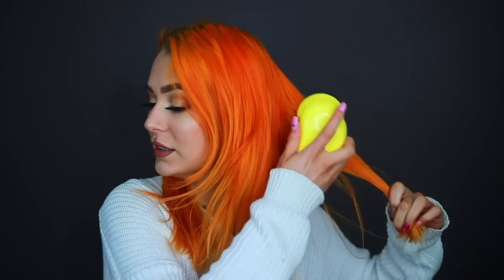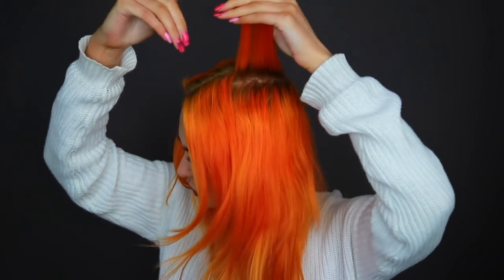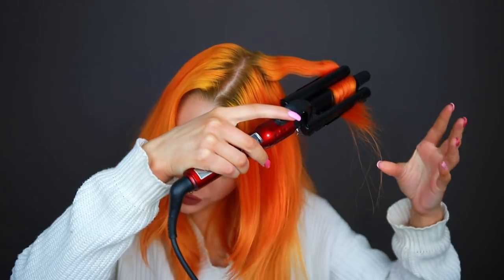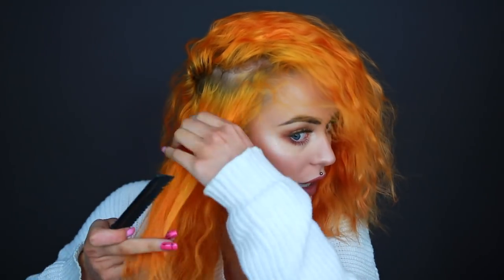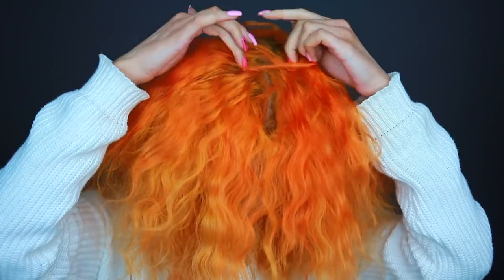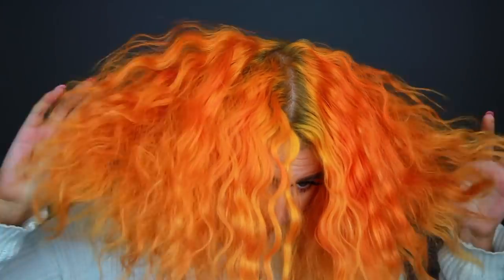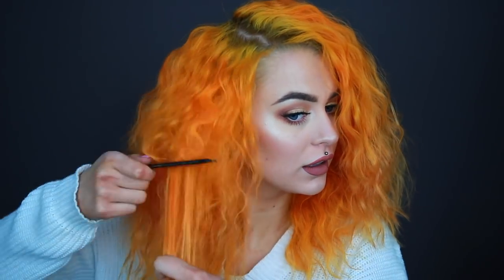🦁 BIG Wavy Lion Hair Tutorial | Evelina Forsell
ı Open For More Info ı

I'm Wearing:
Lipstick: LimeCrime Plushies in Turkish Delight
Hair Color: LunarTidesDye in Fire Opal & Siam Orange

Code: EVELINA15

Code: 15EV

Camera I use: Canon EOS 600D